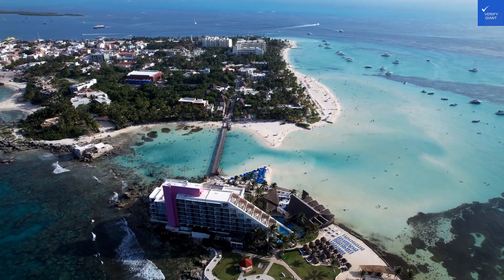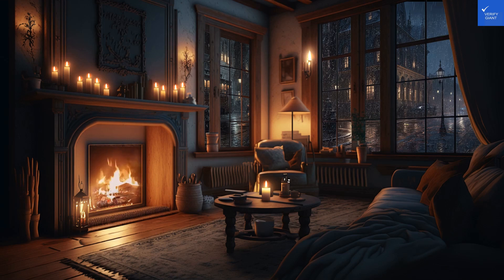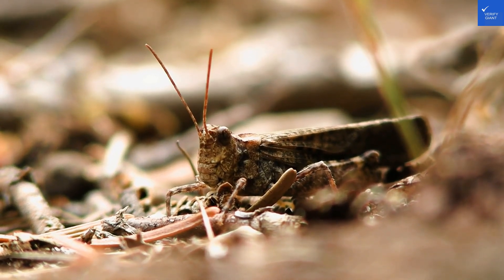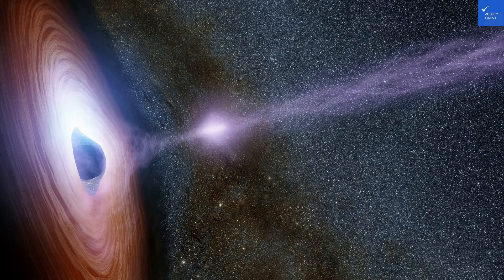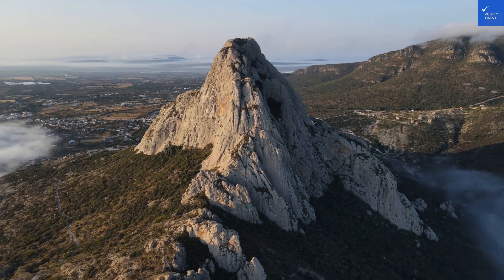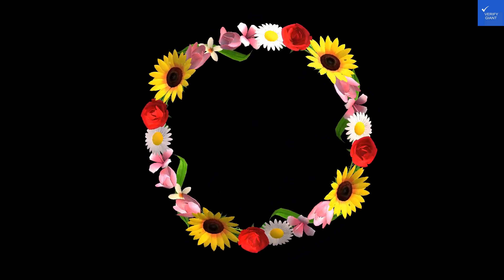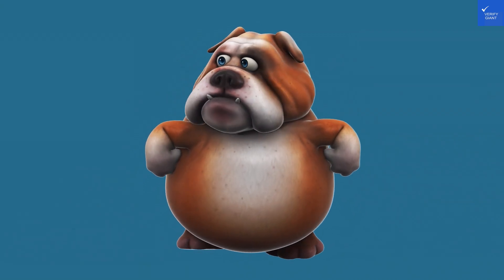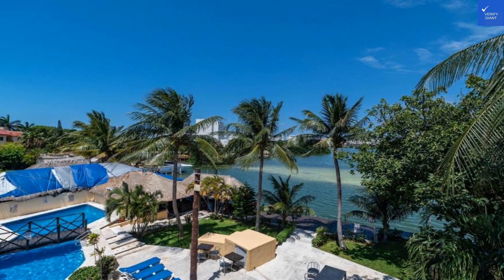Hotel Imperial Laguna Faranda Cancún, Cancún, Mexico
Welcome back to Verify Giant! In this video, we take you on a tour of the exquisite Hotel Grand Kopaonik, a premier luxury hotel located in the majestic Kopaonik National Park, Serbia. Set against an elevation of 1,770 meters, this hotel offers breathtaking mountain views that you simply can't miss! Discover the cozy mountain accommodation that awaits you in our elegantly designed rooms, featuring